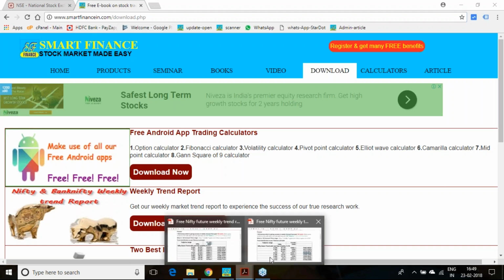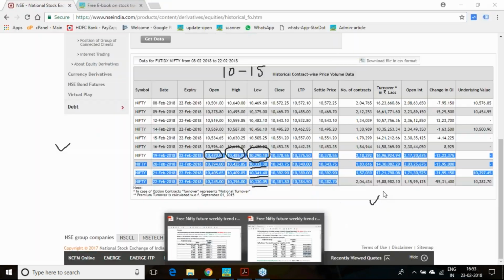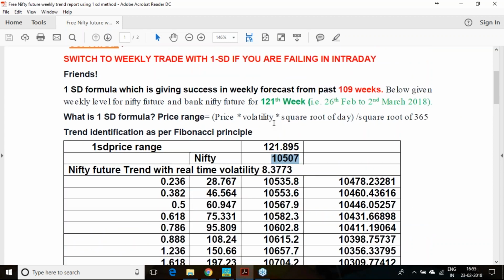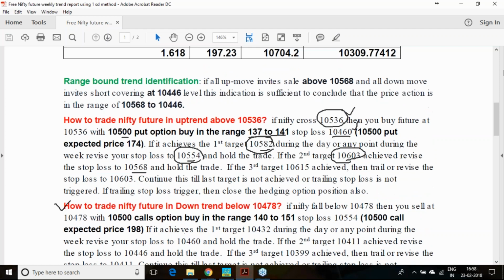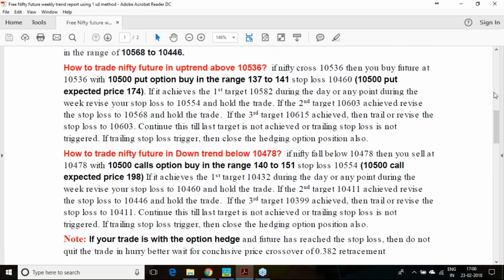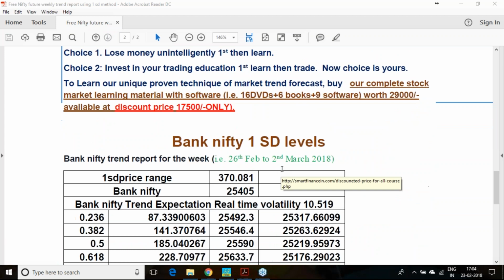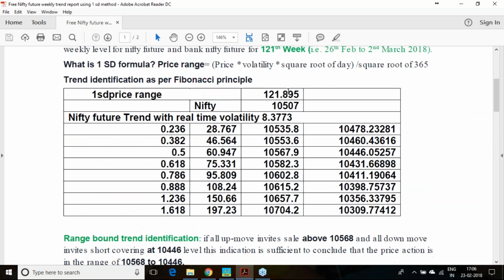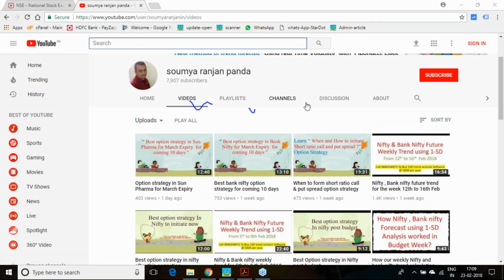Nifty & bank nifty future trend for coming week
Nifty and bank nifty  future trend analysis for the coming week using the 1-SD principle .